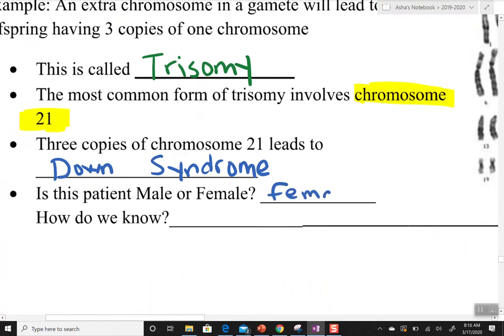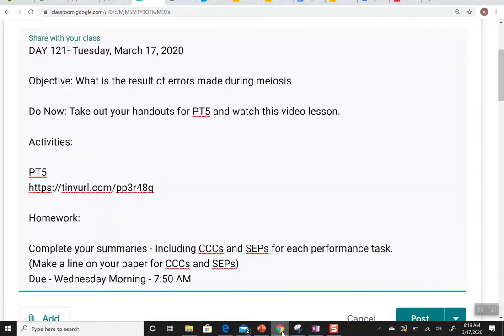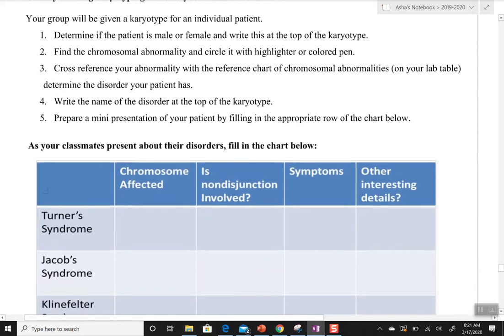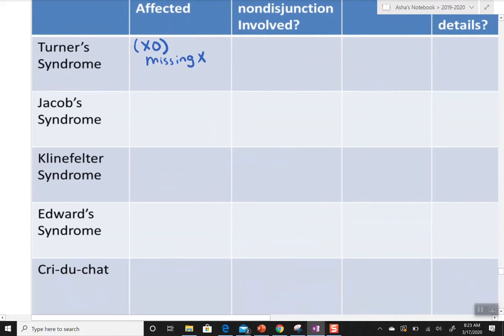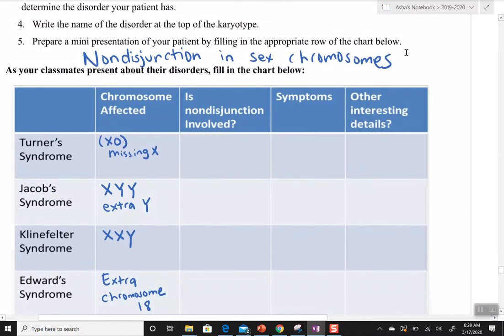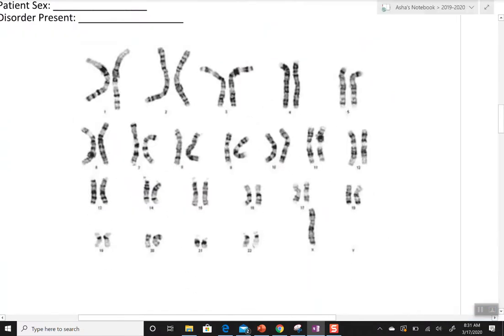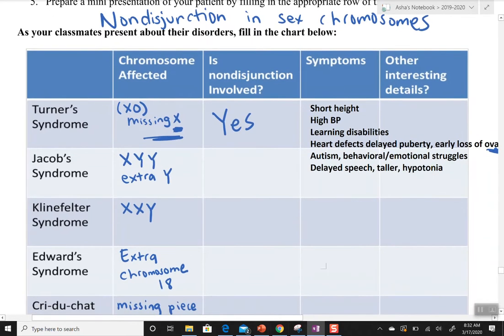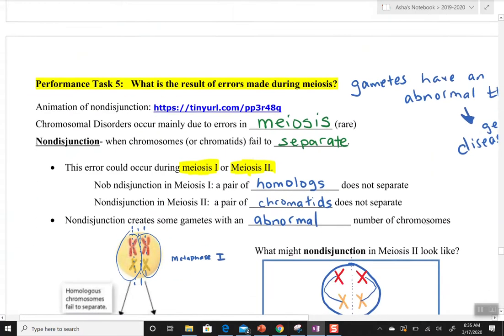March 17 Sohan Bio Lesson 3